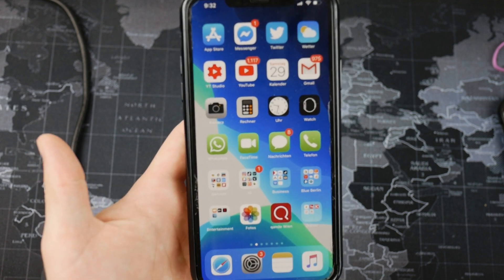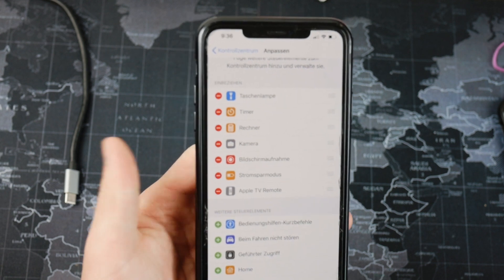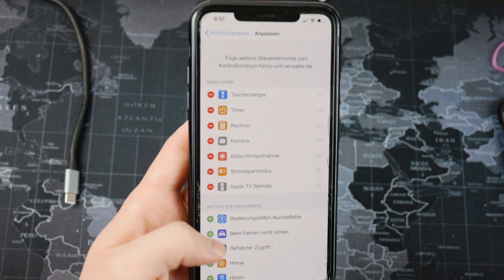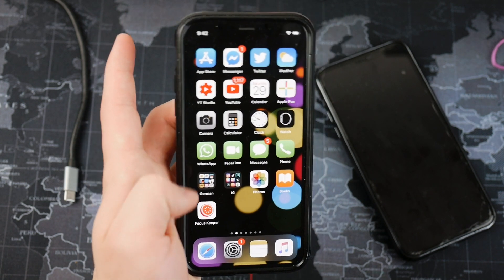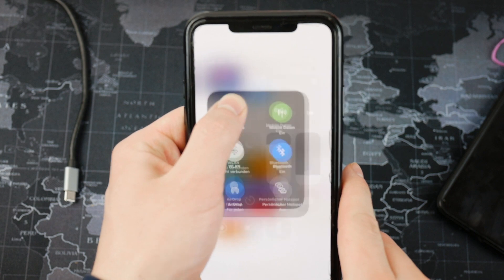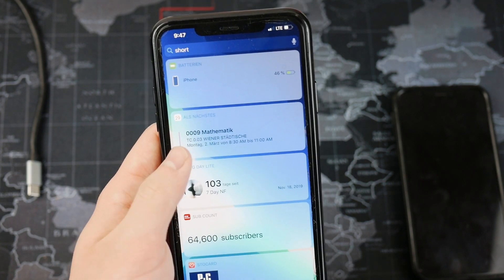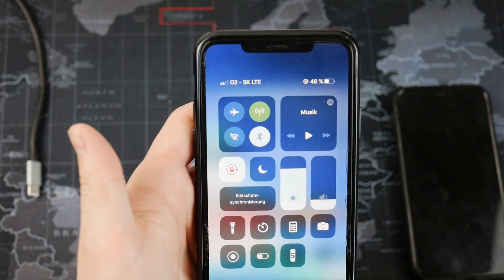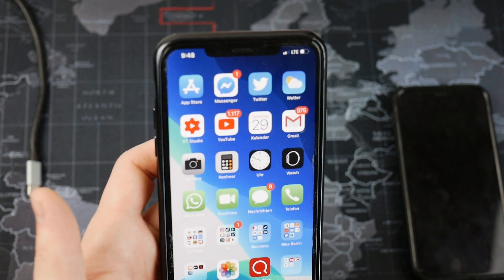How to Add Stuff to Your Control Center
Here is how you can add stuff like toggles or shortcuts to your control center. A little basic but people look for it so there you go.